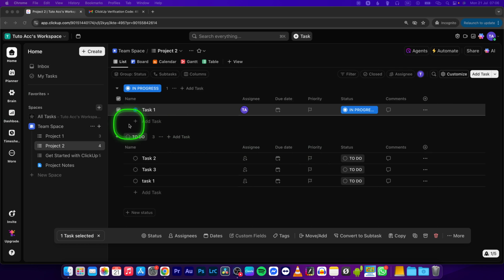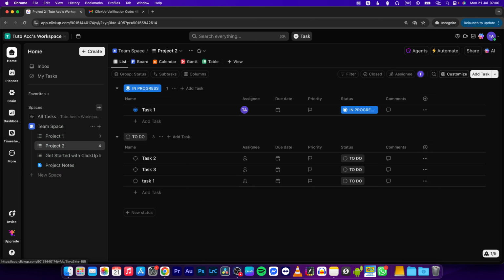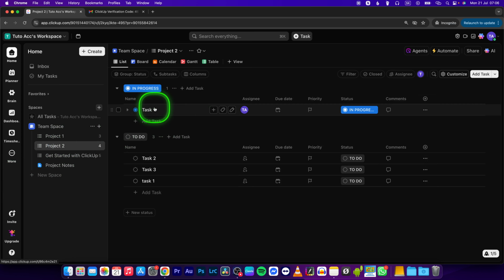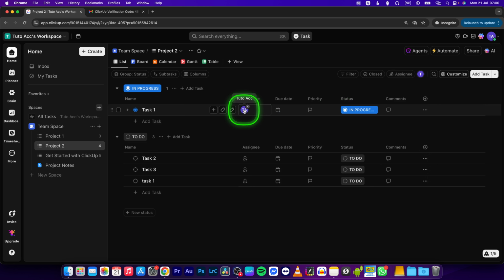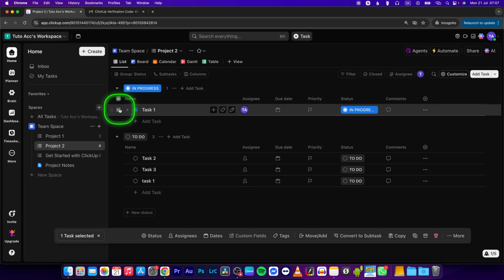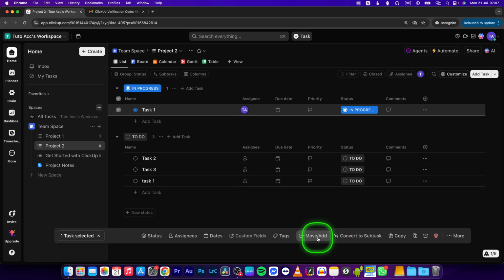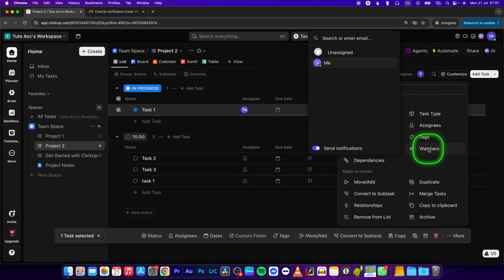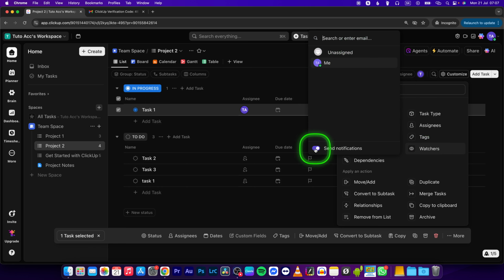How To Add a Watcher in ClickUp | Assign Watchers to Tasks | ClickUp Tutorial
Want to keep track of tasks without being the assignee? In this video, we’ll show you how to add watchers to tasks in ClickUp, so you can monitor progress and stay updated without having to manage the task directly. Follow this simple guide to ensure you never miss an update on important tasks.

How to Add a Watcher in ClickUp
How to Assign Watchers to Tasks in ClickUp
How to Monitor Tasks with Watchers in ClickUp
How to Stay Updated with Watchers in ClickUp
How to Add Team Members as Watchers in ClickUp
How to Track Task Progress with Watchers in ClickUp
How to Watch Tasks Without Being Assigned in ClickUp
How to Use Watchers for Task Notifications in ClickUp
How to Set Up Watchers in ClickUp for Better Collaboration
How to Add and Manage Watchers in ClickUp Tasks